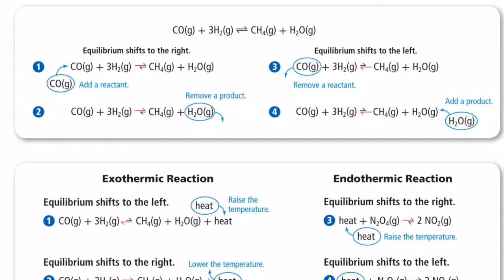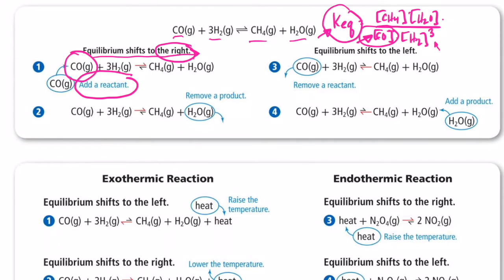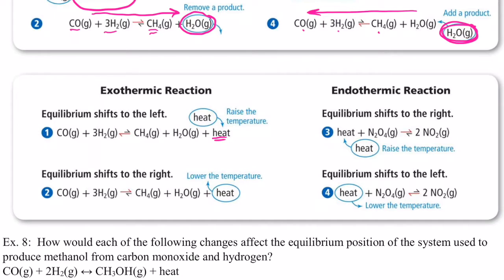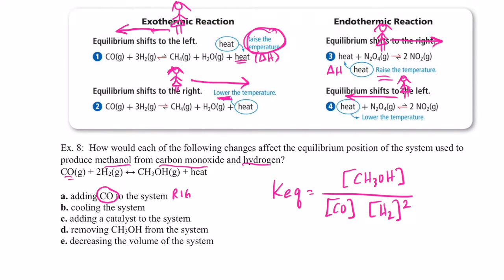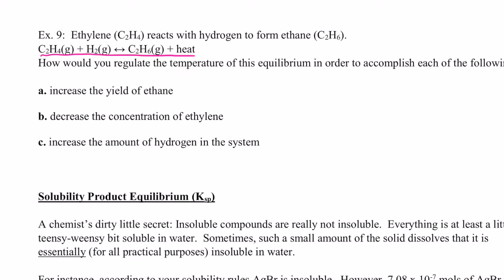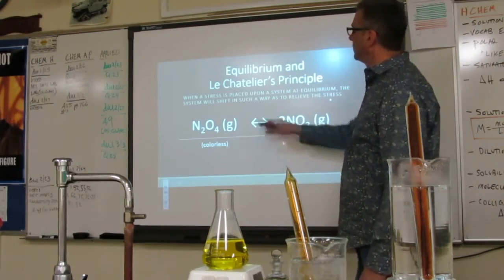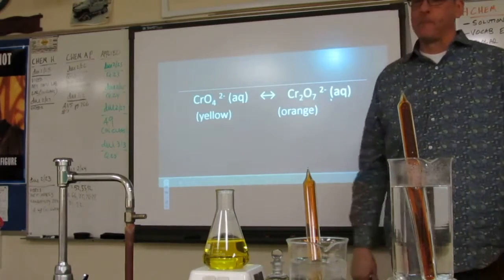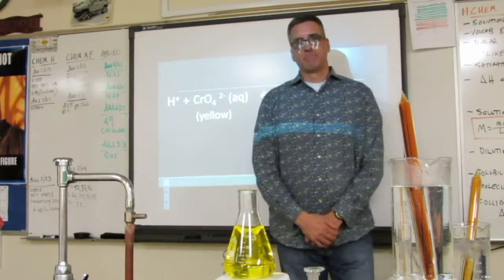Chemical Equilibrium Part 5: LeChatelier's Principle "b"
Several examples of equilibrium shifts related to temperature, pressure and concentration changes.